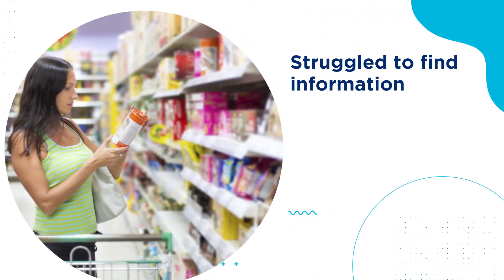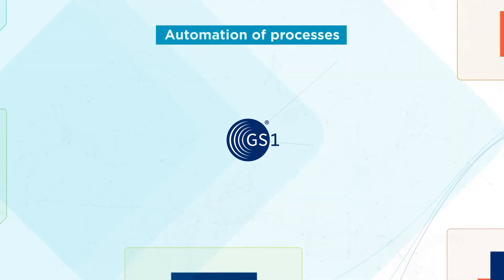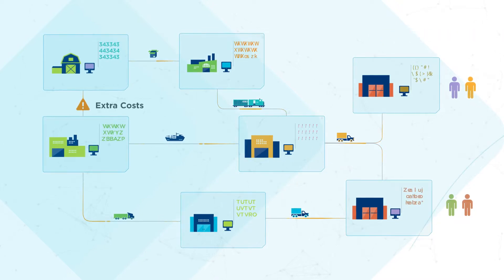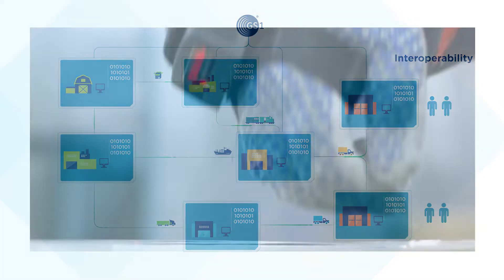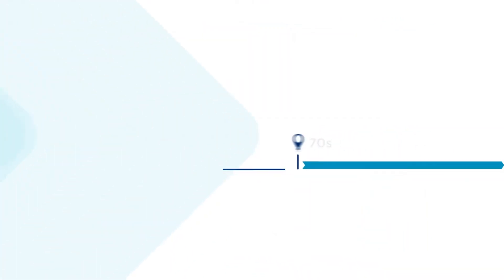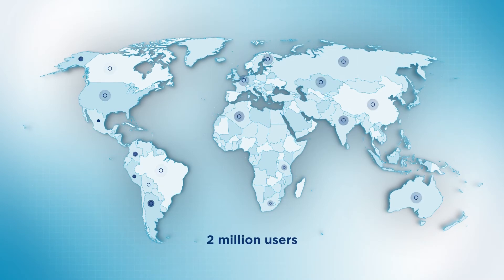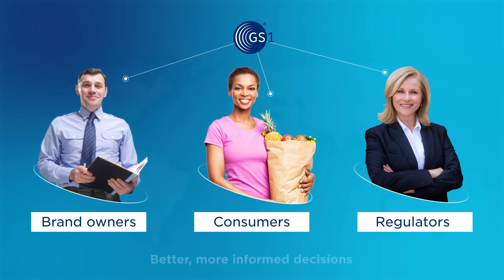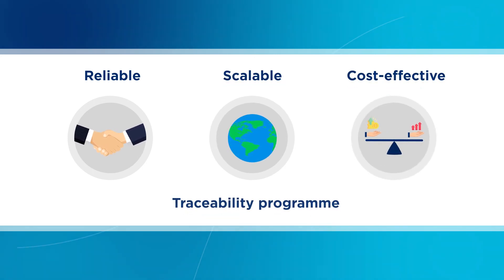Traceability solutions and why GS1 matters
Understand the limits of non-standard based systems and the benefits of GS1 global standards. GS1 helps businesses make the best out of their traceability solutions